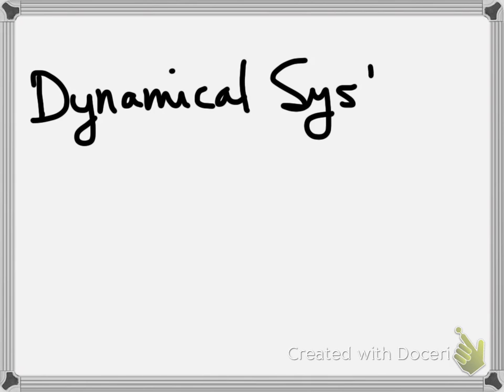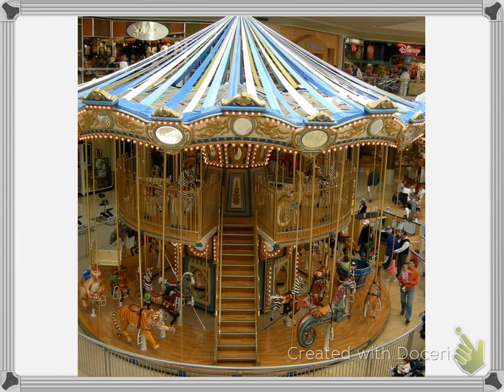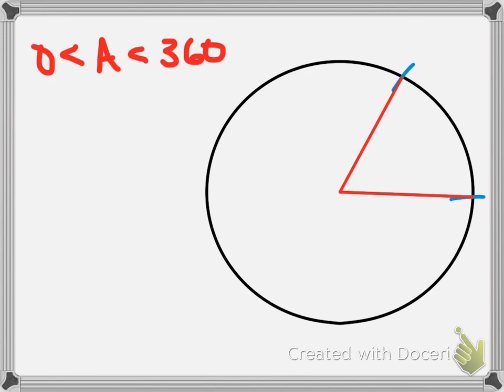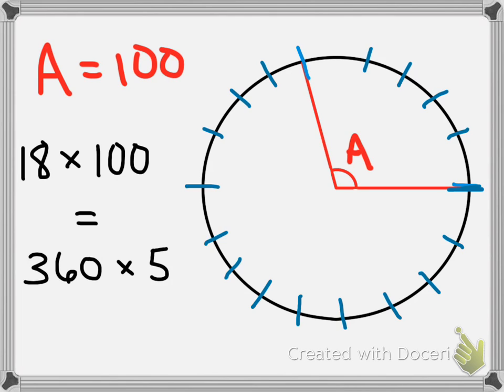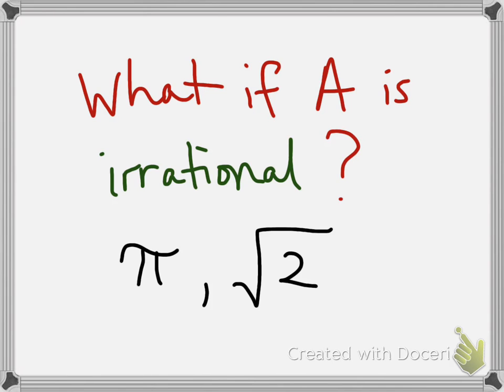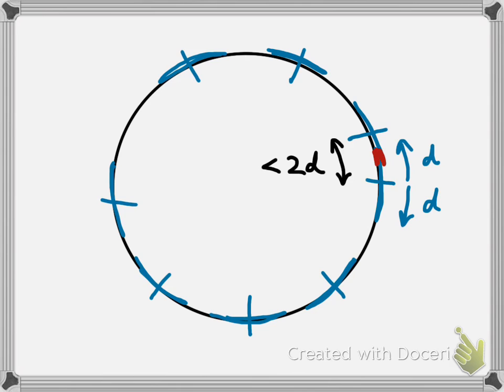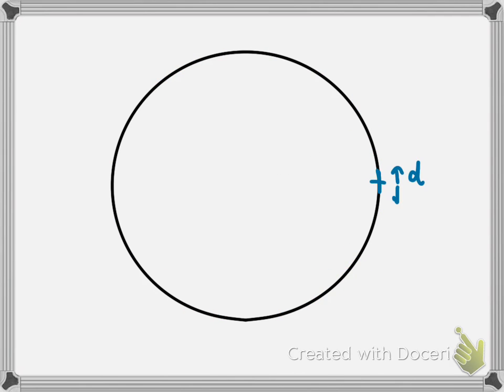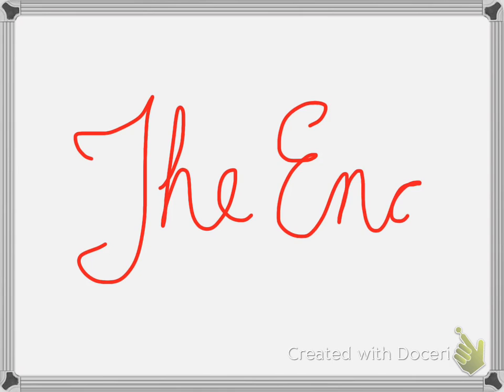Introduction to dynamical systems: Carousel photography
A study of one of the simplest dynamical systems: rotating a circle by a fixed angle.